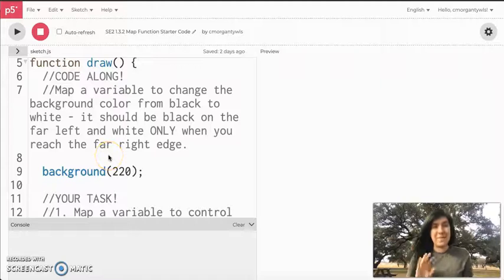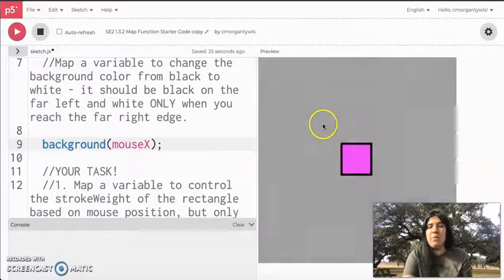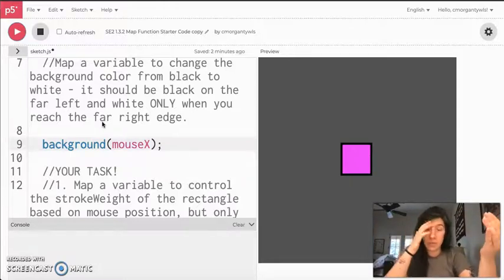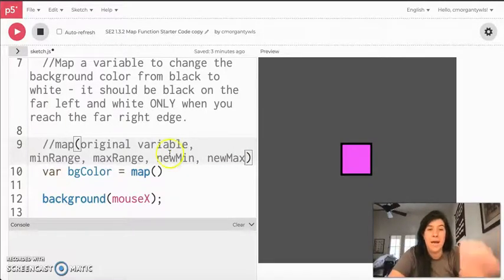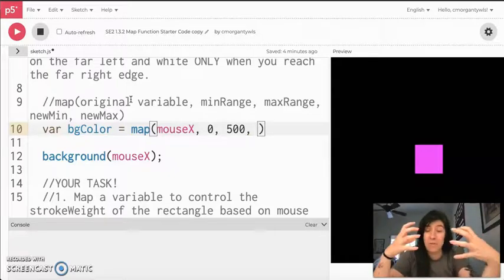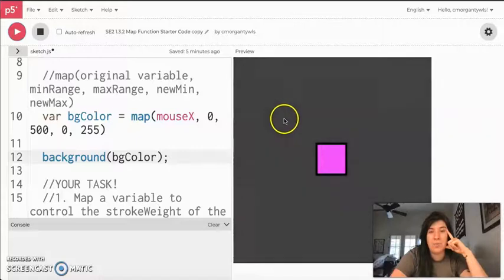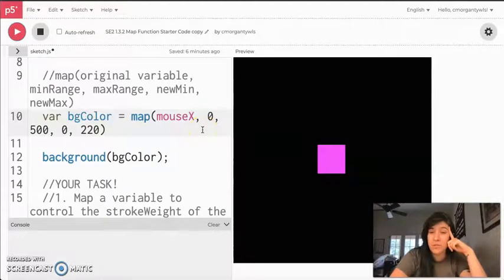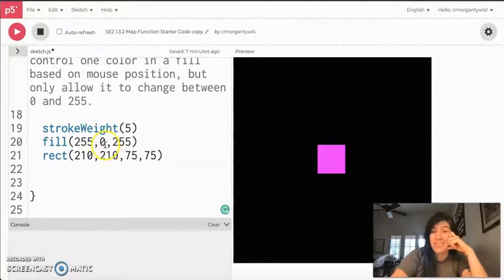SE2: 1.3.2 Mapping Values in p5.js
This video is a part of my Software Engineering 2 course, which uses the Introduction to Computational Media Curriculum from CS4All NYC. I am a core contributor to the ICM curriculum. The curriculum in its entirety can be found here:

There are always different and better ways to do things, but this is what I have found works best for my students - it allows them a successful introduction to code and gives them skills to code creatively and confidently. (My students are amazing.)